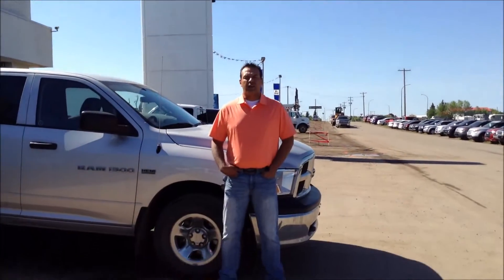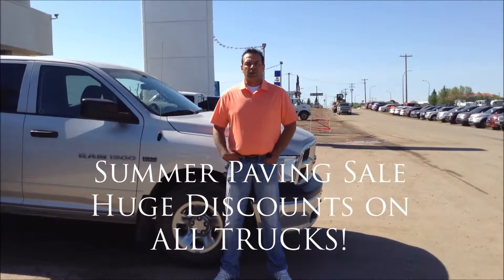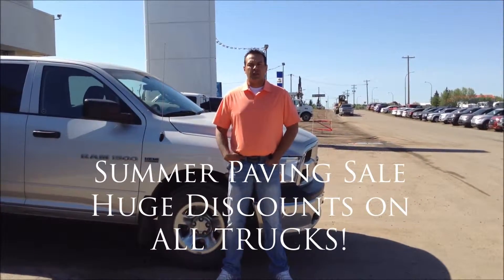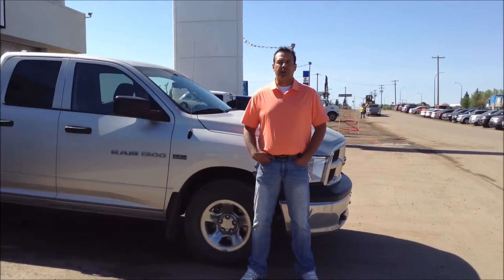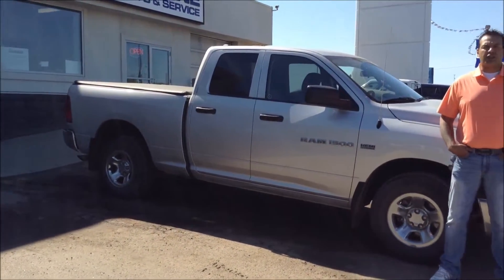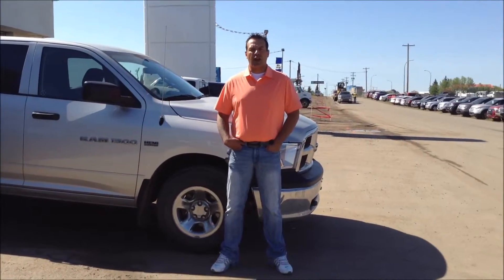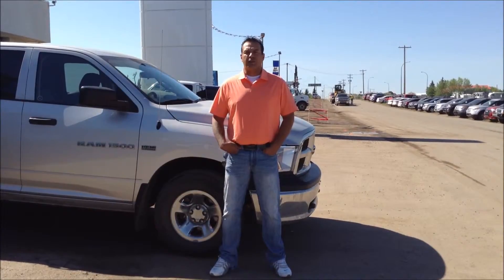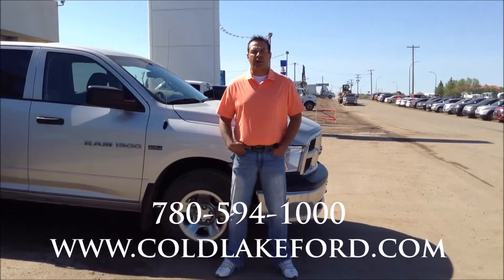Dodge Ram 2012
This Dodge Ram is one of the many trucks included in our Summer Paving Sale! Come down to Cold Lake Ford today and take a look!